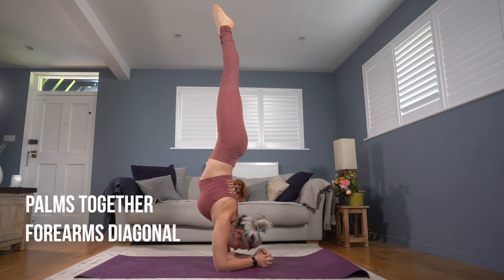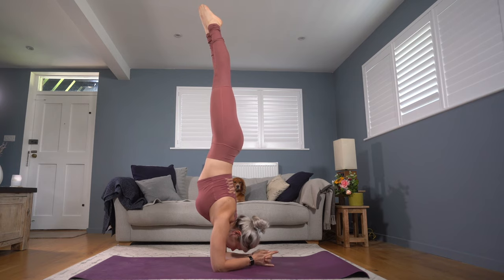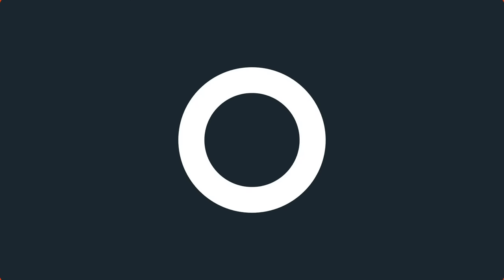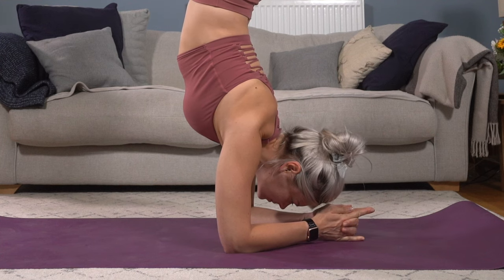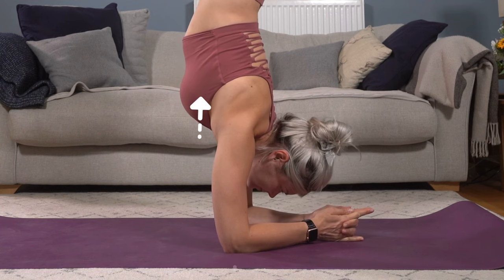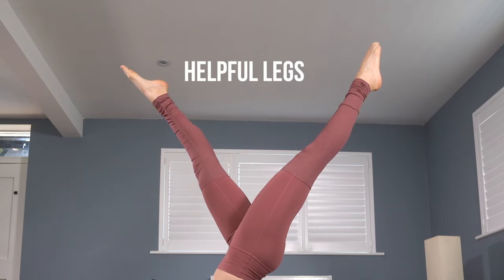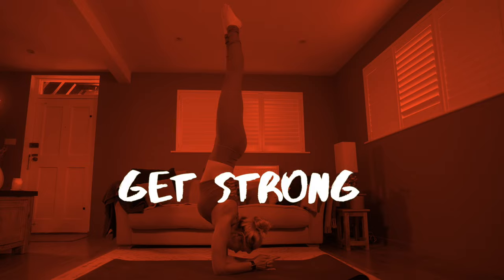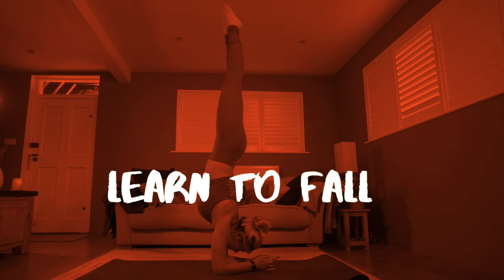How To: Pincha Mayurasana - Forearm Stand for Beginners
This tutorial guides you through how to learn to do a Forearm Stand (Pincha Mayurasana) from scratch as a beginner. I explain why you may find this difficult and how to overcome these hurdles to help you find success. I share the tips and drills that I used to help me learn this pose, I hope they help you too!